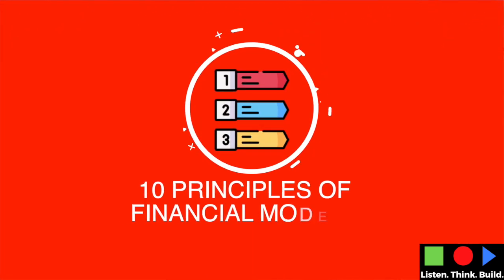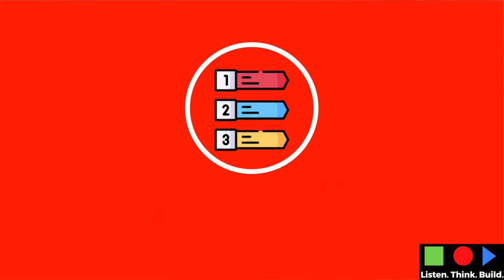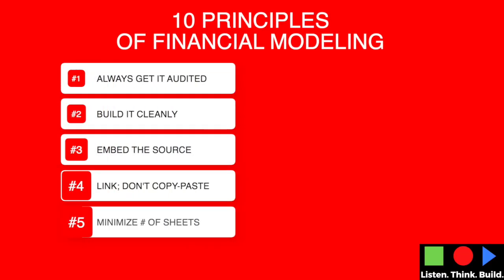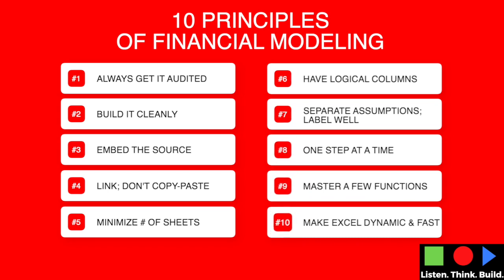What makes a good financial model?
Not THE 10 principles; simply MY 10 principles :-)

Timestamps:
0:06 - Characteristics of a good model
0:46 - #1. Get it audited
1:15 - #2. Build it cleanly
2:01 - #3. Embed the source
2:22 - #4. Link; don’t copy-paste
2:58 - #5. Minimize # of sheets
3:29 - #6. Have logical columns
5:01 - #7. Separate assumptions; label well
5:38 - #8. One step at a time
6:11 - #9. Master a few functions
6:31 - #10. Make Excel dynamic and fast
7:41 - Recap
8:11 - Thank you!